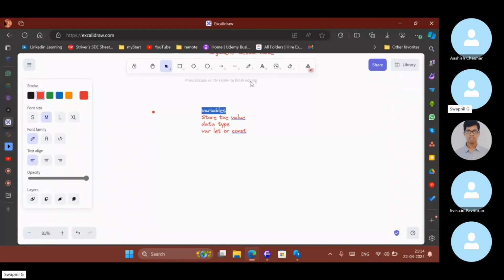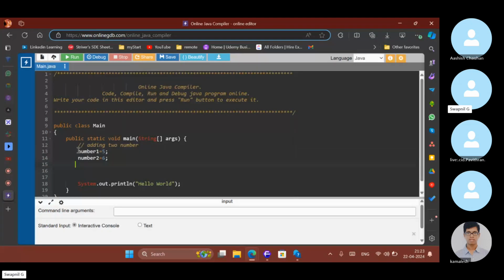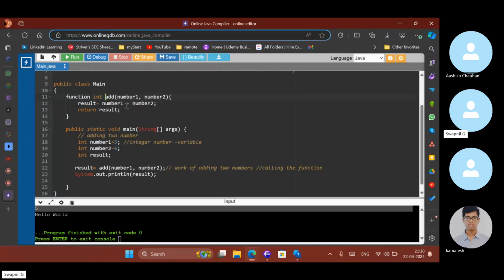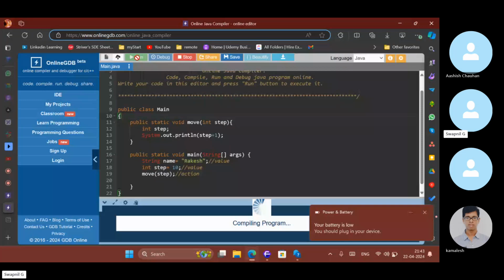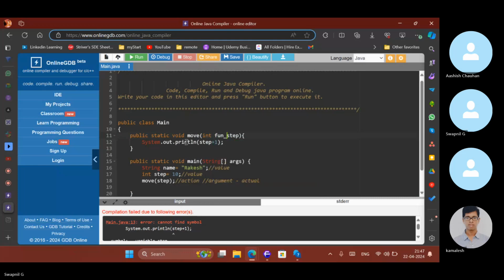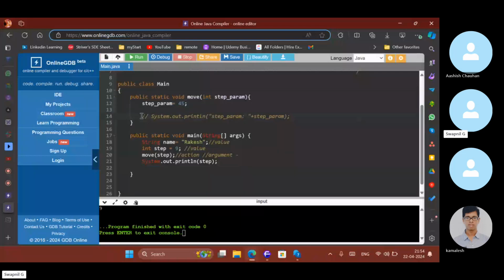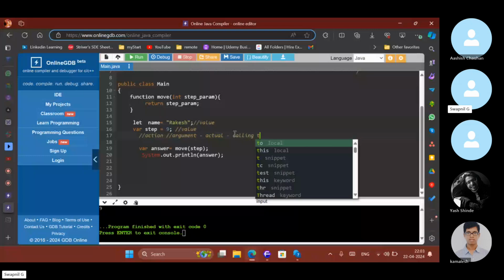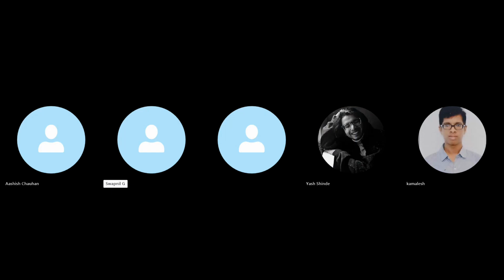variable, function , Arguments and parameters | JavaScript | Java | tips from Experienced Developer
tips and approach from experienced Developer for Beginners , can be watched as standalone video
for notes ask me on linkedin swapnilxi